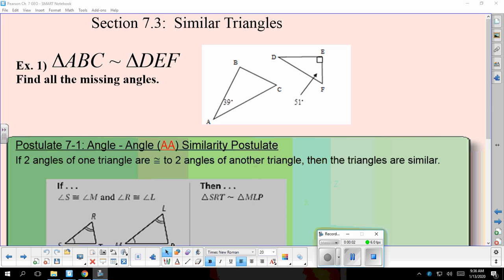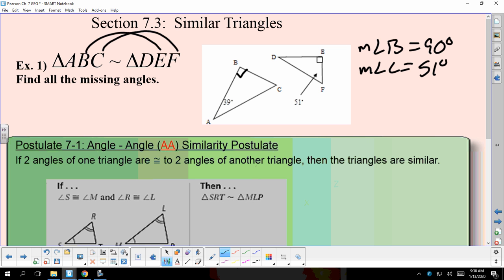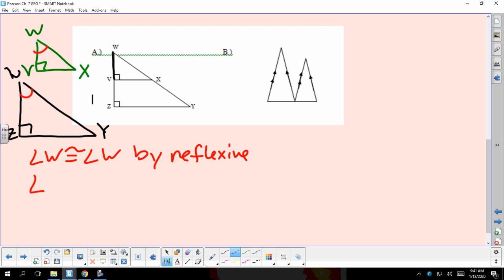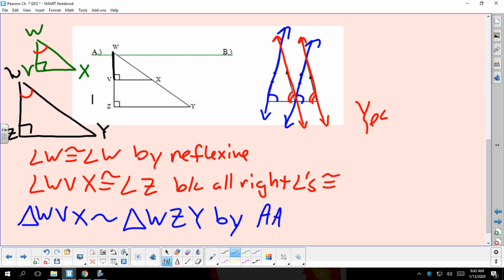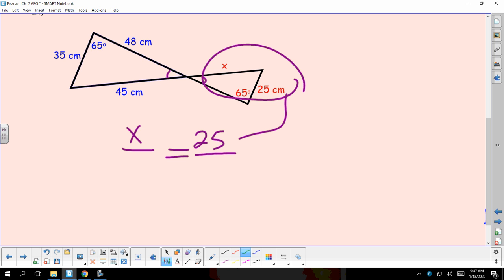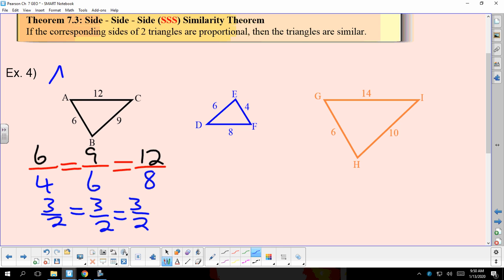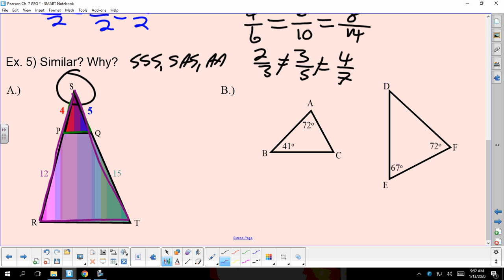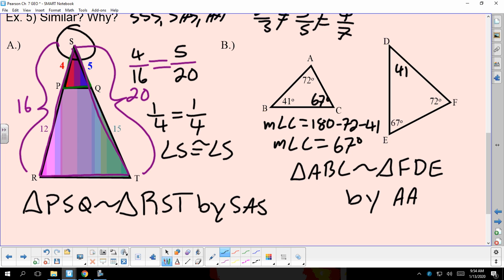7 3 Notes